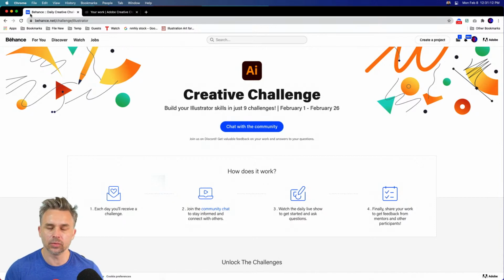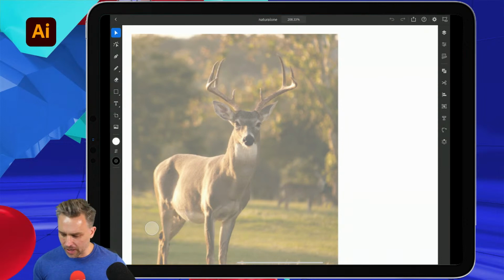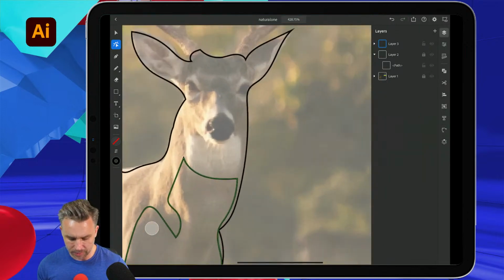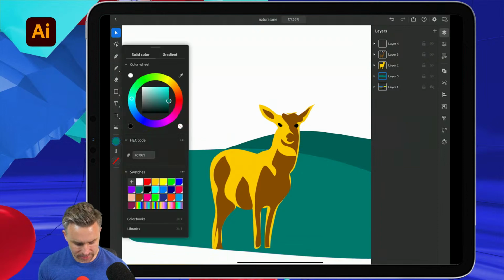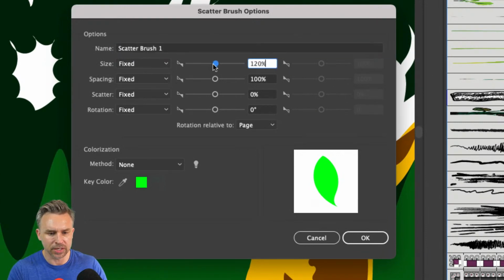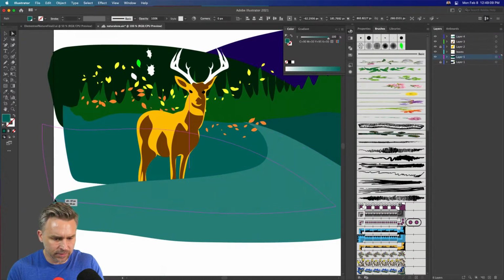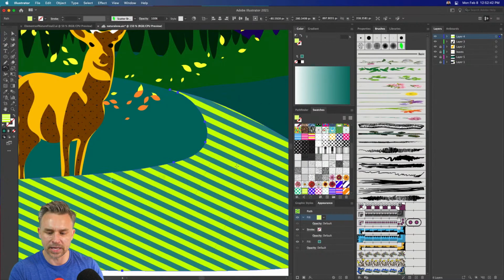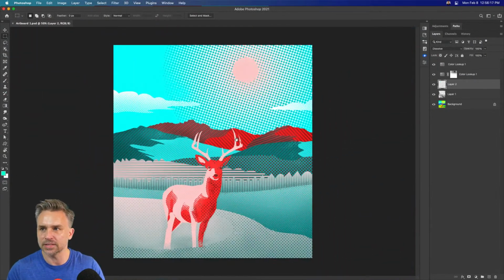Illustrator Daily Creative Challenge - Elements of Nature | Adobe Creative Cloud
Challenge: DMake a landscape using shapes and custom Scatter Brushes.

Join your host each morning at 11:30am PT to learn how to approach each challenge using Illustrator. Complete 9 challenges by Friday, February 12th and you’ll be on your way to sharpening your skills. Get your questions answered, see what the community is creating and get feedback on your work!